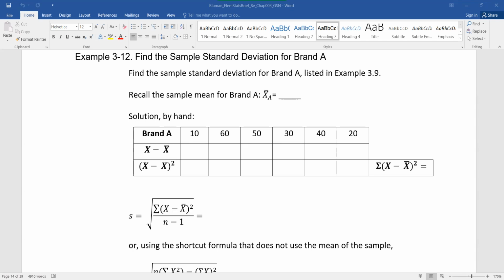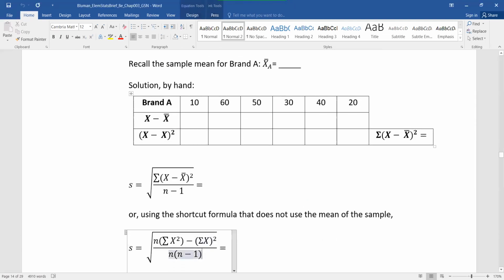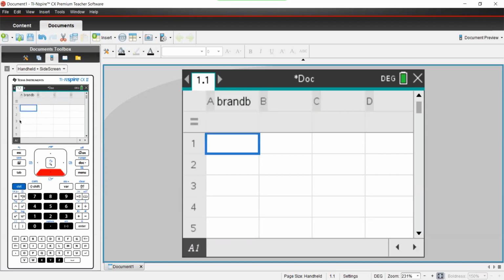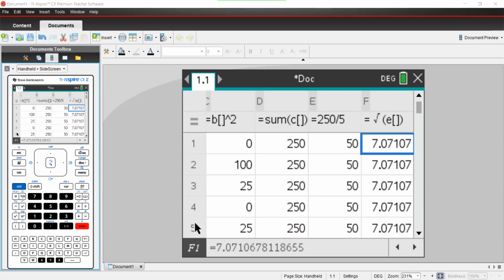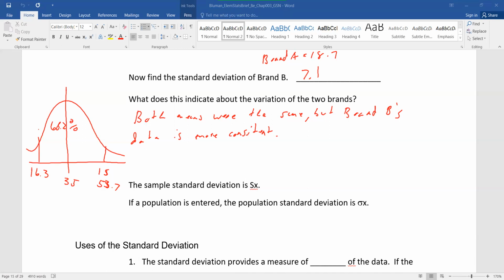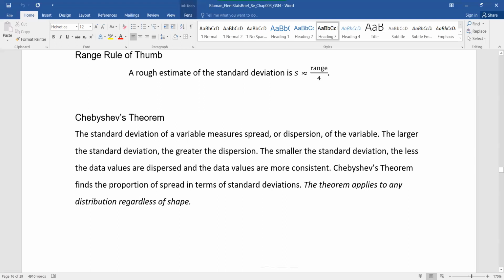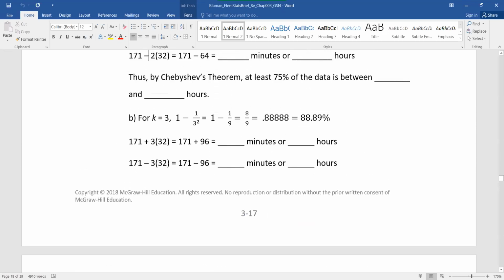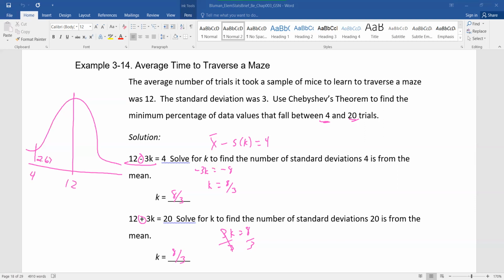3.2 Measure of Variation part 2